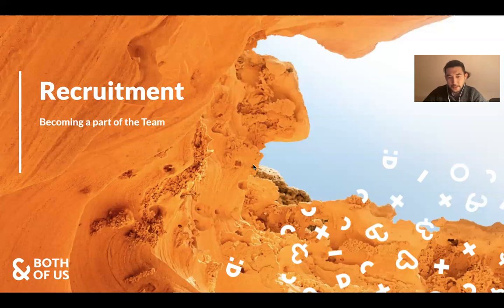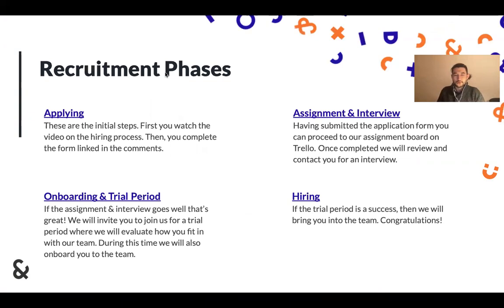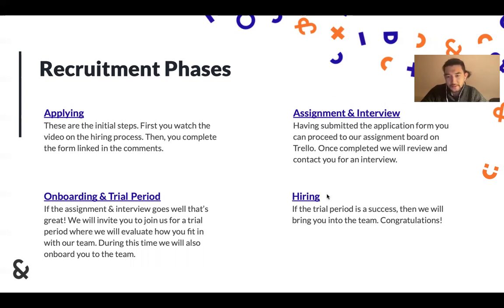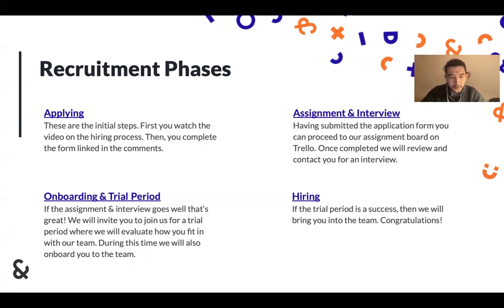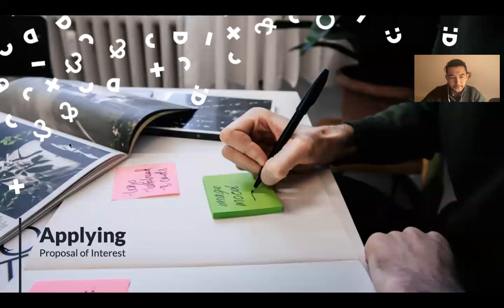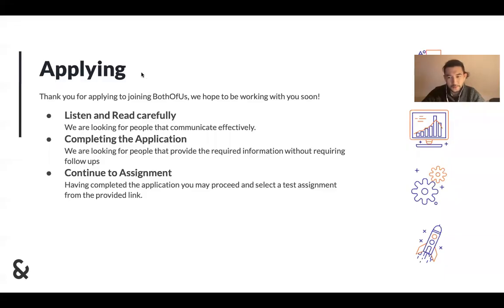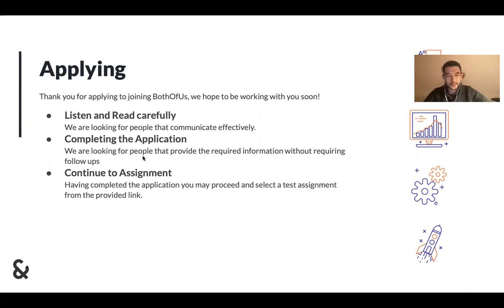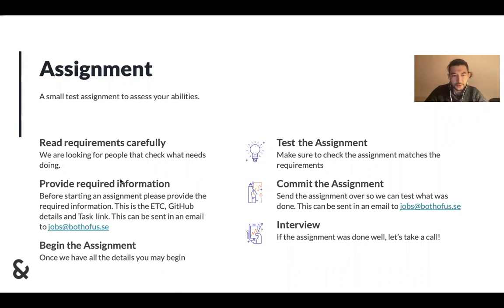Recruitment Process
🎉 Here is the link for the application form 🎉
short.bothofus.se/s/mVOsE

Note: Regarding the assignment we will contact you via email with more details and instructions.

Wish you the best with your application. 🎉